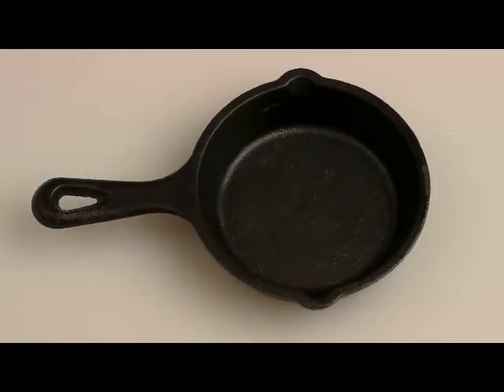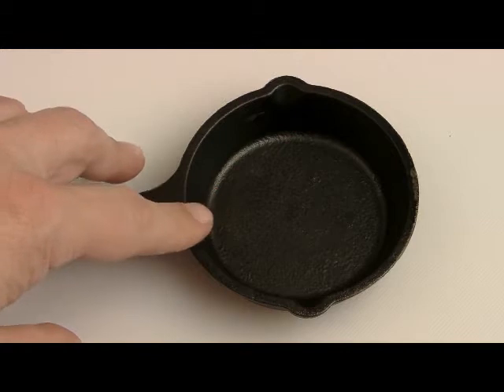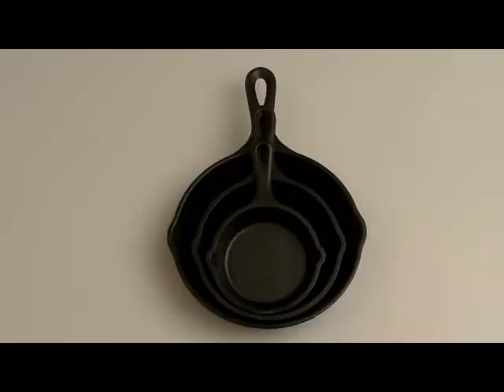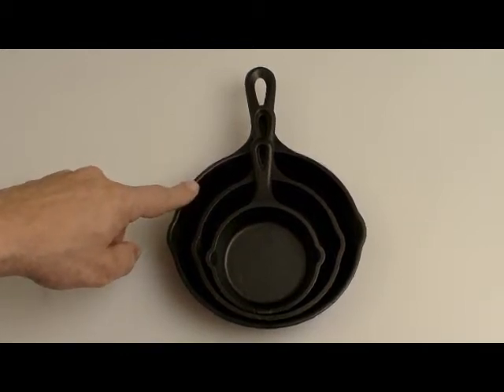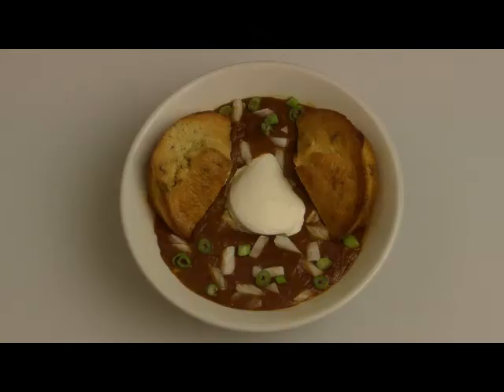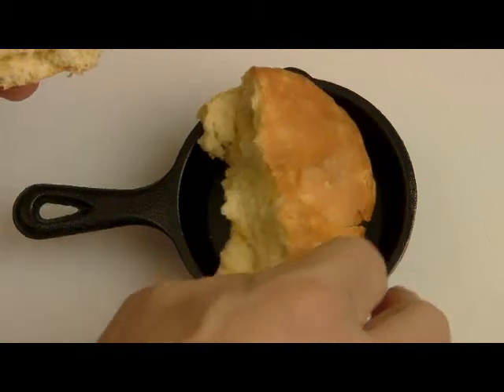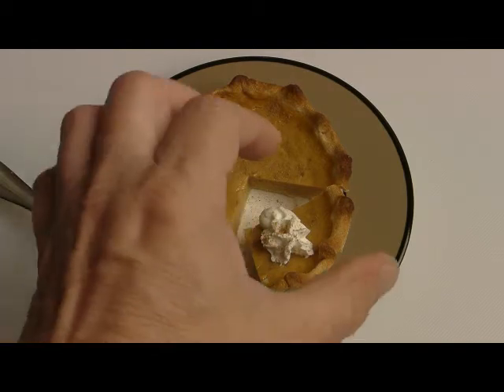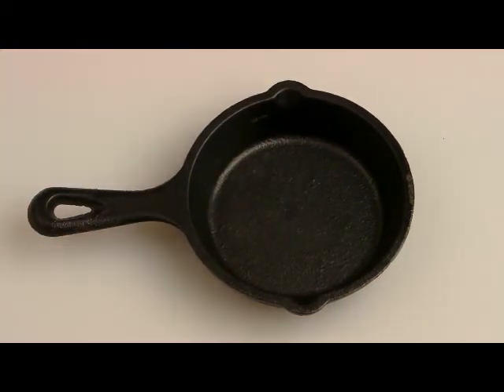Lodge 3.5 Inch Cast Iron Skillet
I made this video to show this tiny skillet in action. I hope that it is helpful to you!